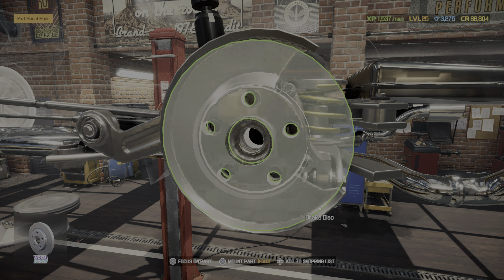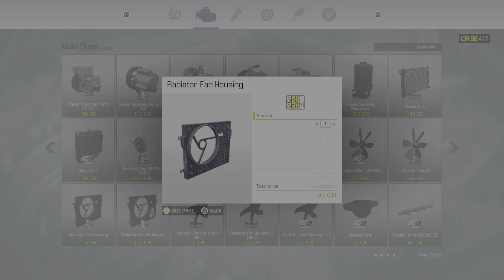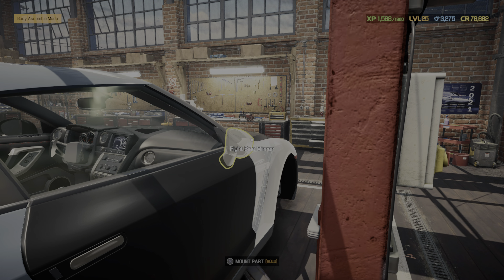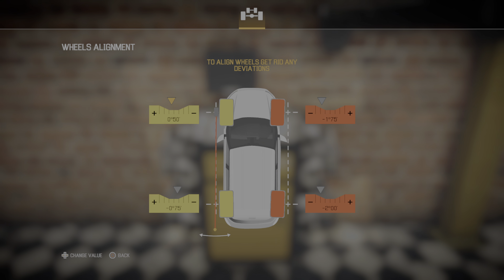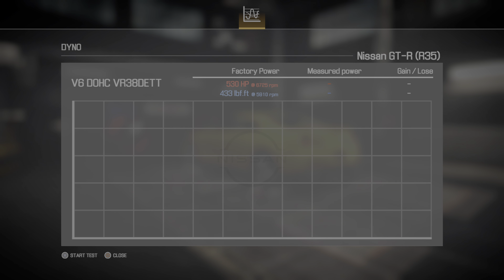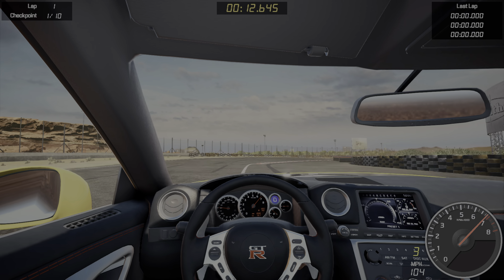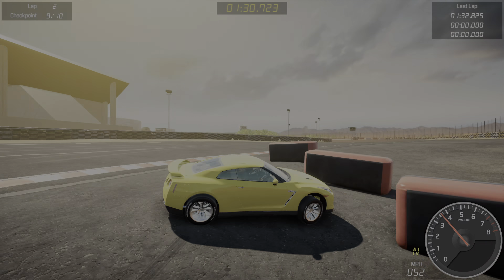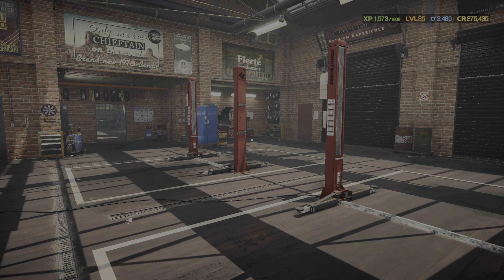Car Mechanic Simulator 2021: Nissan GTR R35 Rebuild PT2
PLEASE DON'T WATCH THIS WITHOUT SEEING PART 1